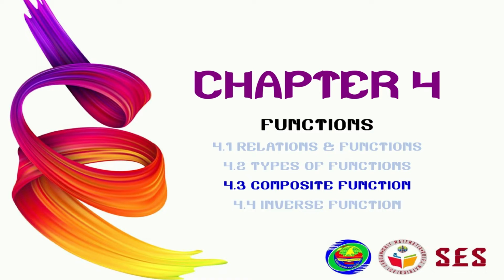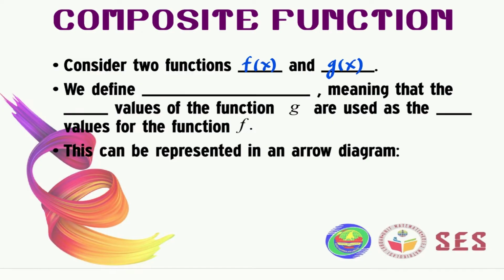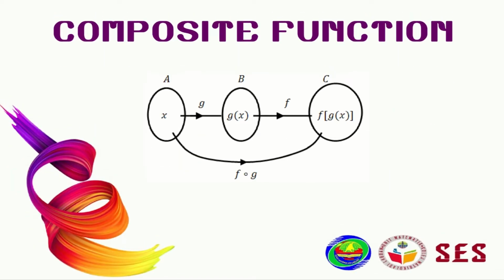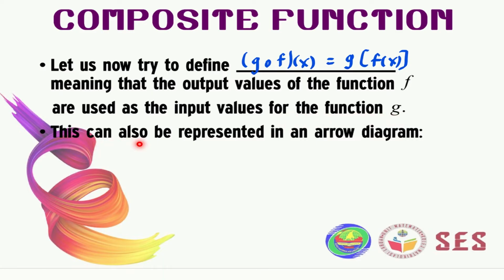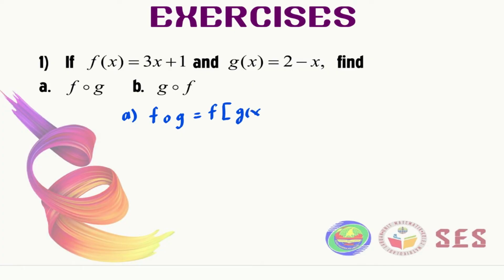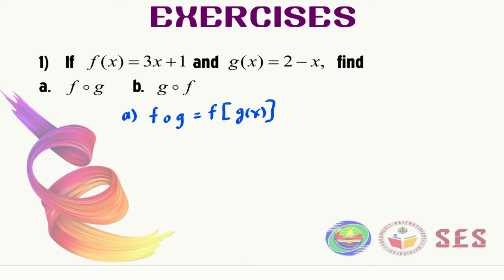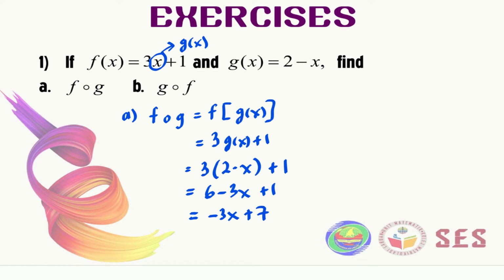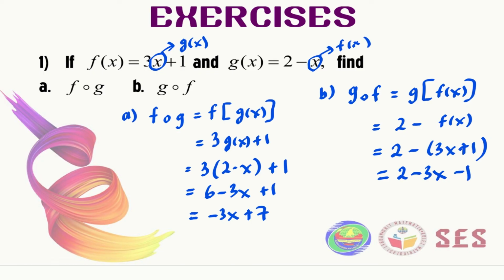Chapter 4 Functions | 4.3 Composite functions 1/3